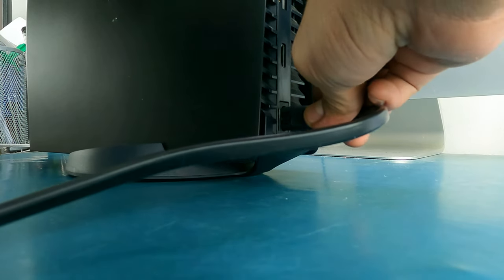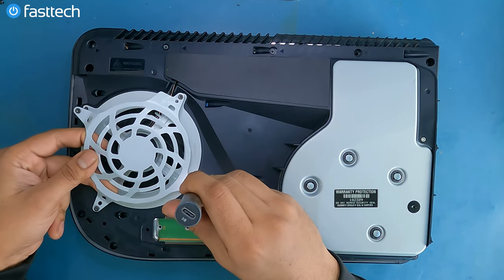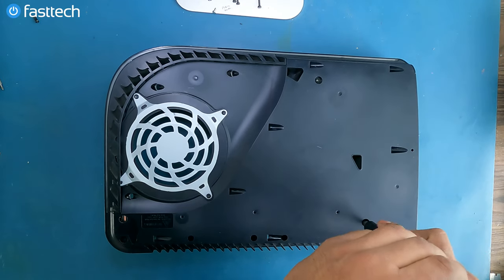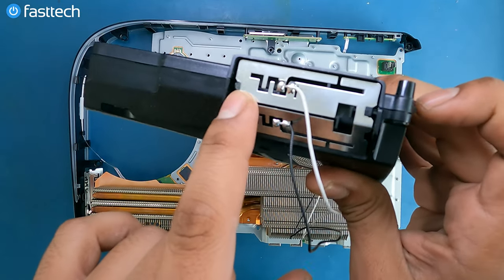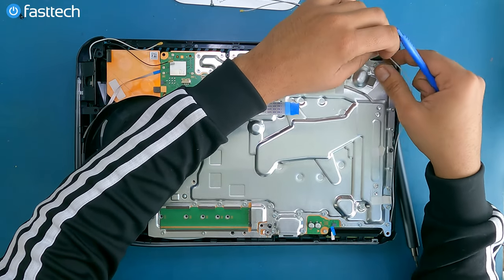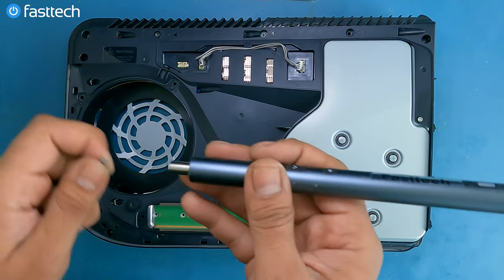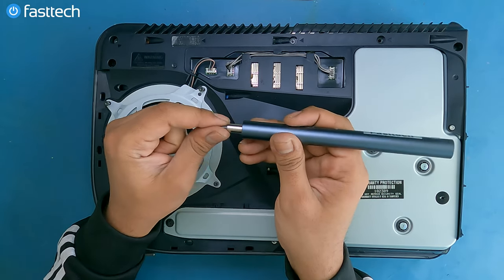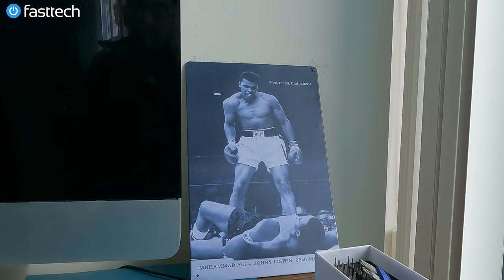PS5 Not Turning On Repair Guide (Power Supply Replacement)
00:00 Intro
00:50 Disassembly
07:31 Removing the Power Supply
08:01 How to Check The Model Number of your Power Supply (Important)
08:43 How to Get a PS5 Power Supply with a Lifetime Warranty
09:03 Removing the Antenna
9:39 Installing the New Power Supply
10:39 Reassembly
21:28 Testing
22:01 Outro